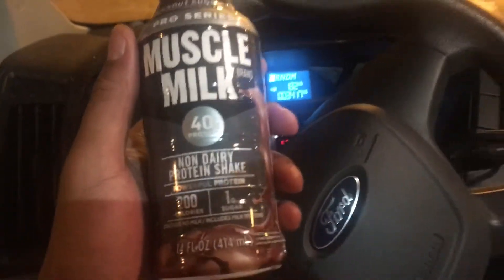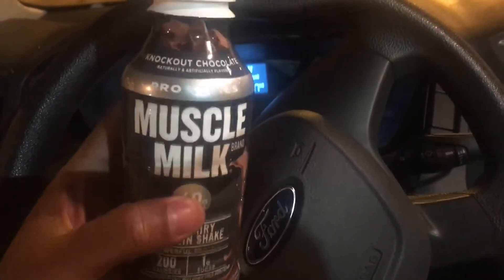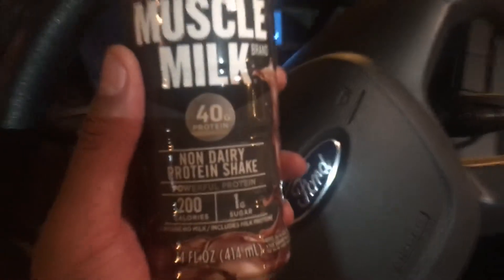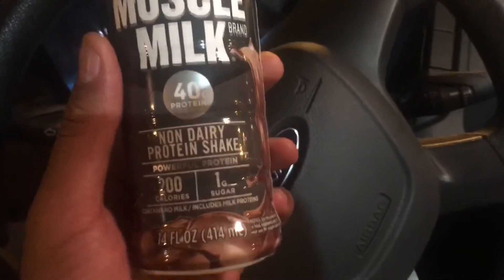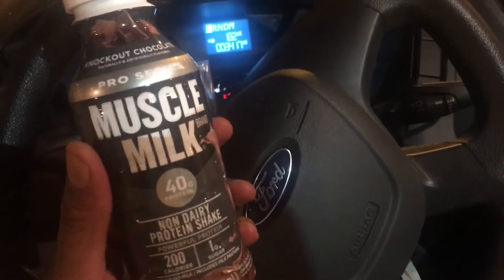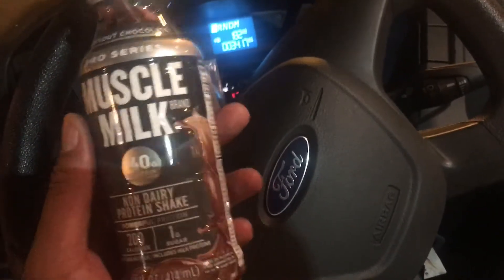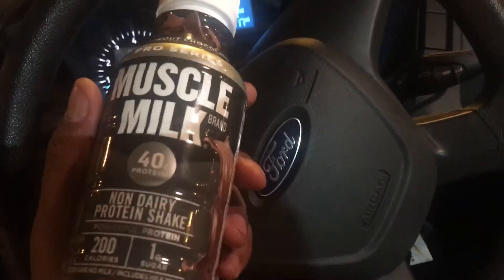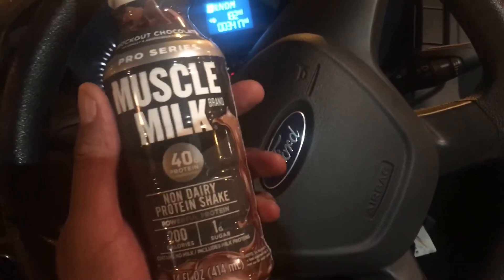MUSCLE MILK PROTIEN DRINK REVIEW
This is a review of muscle milk protein drink.

MUSCLE MILK PRO SERIES® Protein Shakes provide protein and essential nutrients to help recover and build muscle after hard training. MUSCLE MILK PRO SERIES® products can be used before or after your most grueling workouts or as a high protein meal option or snack. .